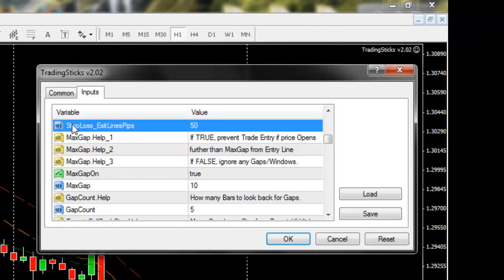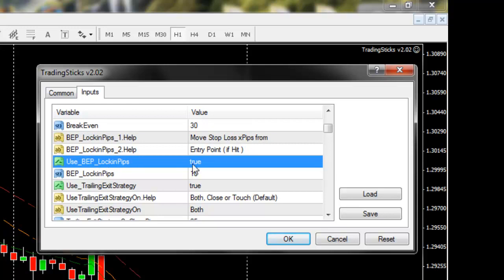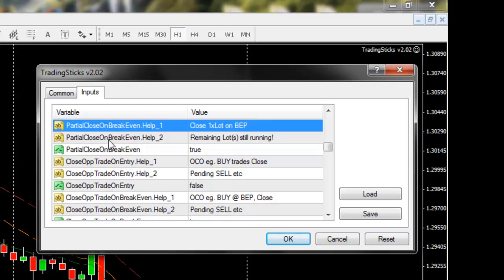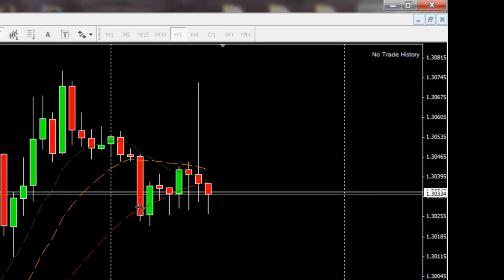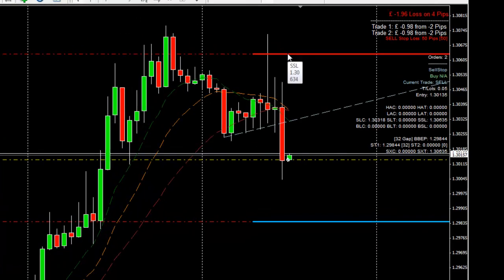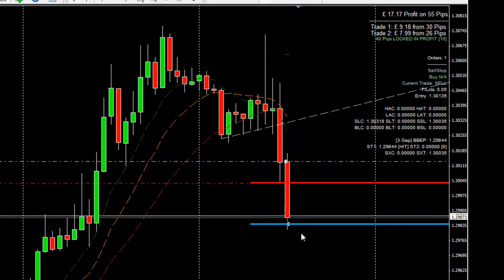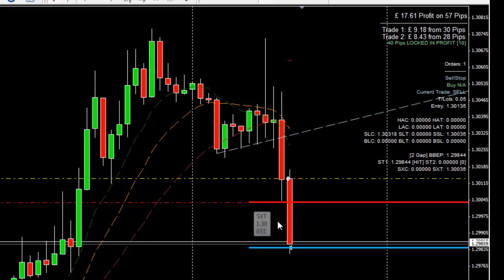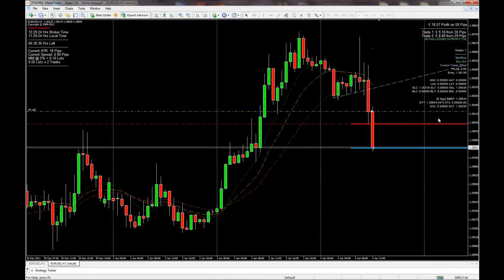TradingSticks - Setting Up Breakeven, Stop Loss Lines & Reading Trade Information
TradingSticks, The Art of Visual Trading. A true Set & Forget, Drag & Drop Trading suite. Our slogan is: See it, Draw it, Trade it. A professional traders tool box. 22 trading tools for every kind of trade. Trades the news. It has "Trading Orders" which your Broker cannot do but you need, to make money. Designed by a Professional Trader who also has over 30 years experience of creating computerised systems. FULL UNCONDITIONAL 30 DAY MONEY BACK GUARANTEE.